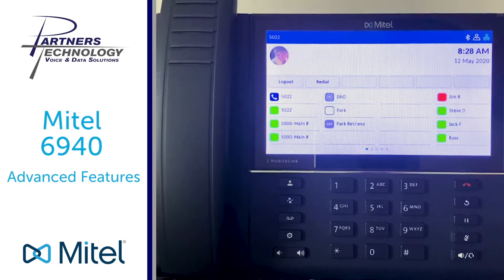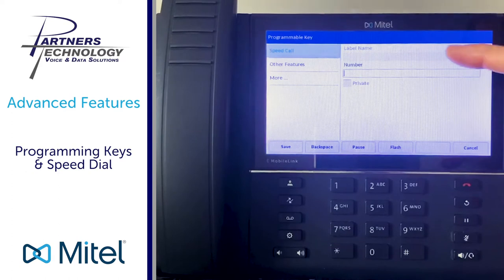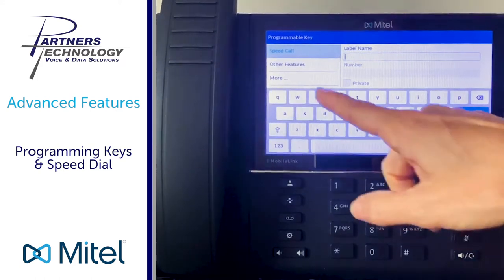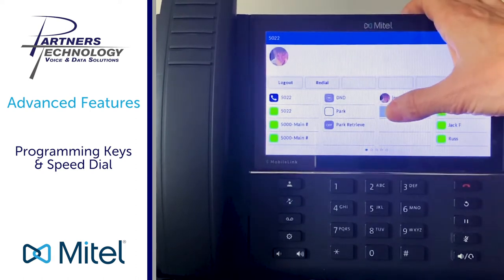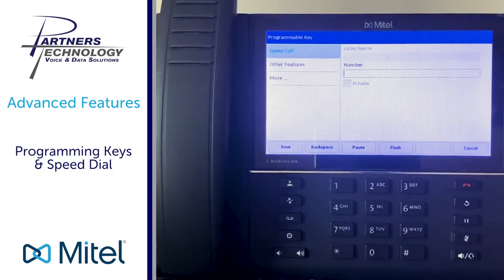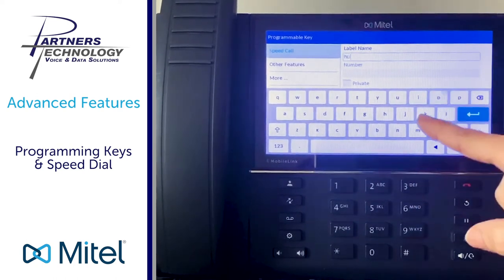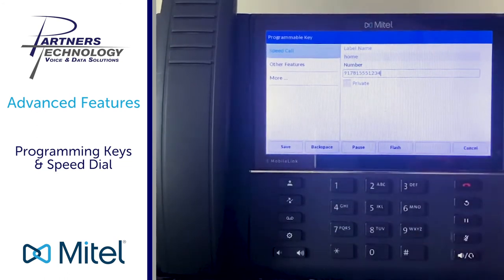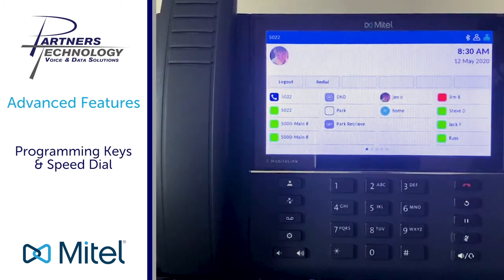Mitel 6940 Phone Training - Part 5 - Programming Keys & Speed Dial - Partners Technology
Programming Keys & Speed Dial features of the Mitel 6940 explained by Jen Ofstein of Partners Technology.

If you're looking to program a key on your phone, all you have to do is if you have a blank button currently on your phone, like it is on my display that we're seeing in front of you, you would hold down the key for a little bit longer than three seconds. And when you do that, it will come up with a new screen. So if you're just wanting to do a quick speed dial to a person, which you just hit the key and it just calls right over to the person, you can give it a name. So we'll just say Jen. Jen, space, O, number. I'm going to put my extension number in here. So we'll do 5, 0. And when I'm all set with this, as far as label and number goes, I will save that. And now there's a quick speed dial over to Jen, right? So if I press this key right here, it will ring over to that particular person. So all it is a speed dial key. So that's how you can program a key in your phone. The other thing that you can do is if you pull down the key and it's not an extension, and you want to do it as an outside phone number, you can just say... Let's just type in... Oops wrong area, backspace, that's good to know. Go up to label first and we'll type in, let's say we want to make it be home. And the number just don't forget, you want to make sure you do your outgoing access first. So in our case, it would be 9 and then you do 1 in the area code. And once you're done putting this in, you can then hit save. And now I have an outside speed dial number to one of my other keys. So the one that I did originally was an internal extension. The one below it is an outside number. So again, it's just a straight up speed dial key. Once you hit it, it goes right to the person that you're trying to call. If you're interested in the other keys that you might be seeing on my phone, that will show you their status, that would be done by your system administrator. These are called DSS keys. So if this is something that you need that shows you their status as well as giving you the ability to quick dial down those keys that you were seeing right here will be done by your system administrator. And you can see that for Jim R. when it's red, it's showing you when he's on a call. If it's green, it means he's not on a phone call. So that's what that means. And I have a bunch of those keys on my phone for other individuals. Right? So that's how you can program a key though. If you want to just do something quick and off the cuff, you can just hold down the key for a little longer than three seconds and it will come up with a new screen asking you what number do you want to make that key and how do you want to label it. So you can do an inside extension or you could do an outside phone number that you call all the time.

Partners Technology
Voice & Data Solutions
471 E. Page Street, Unit 6
Stoughton, MA 02072